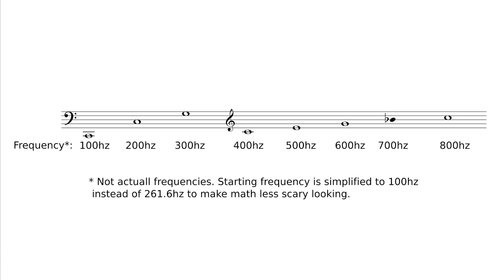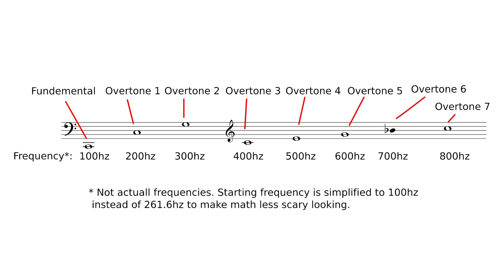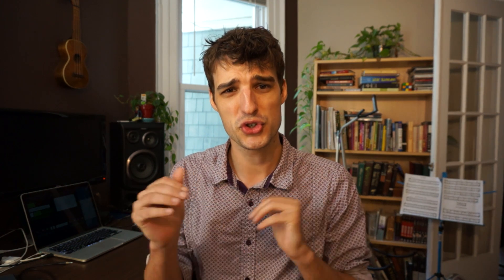Brief History of Western Tuning (Understanding Equal Temperament)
(Or how we arrived at equal temperament)

In this video I go over the history of western tuning methods and I overview some of the problems that arise with each system of temperament.